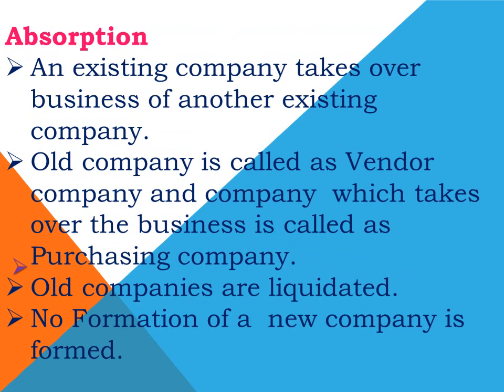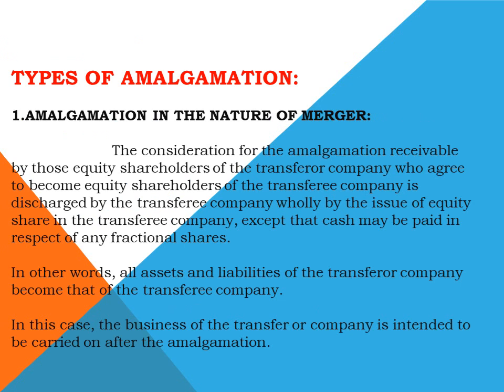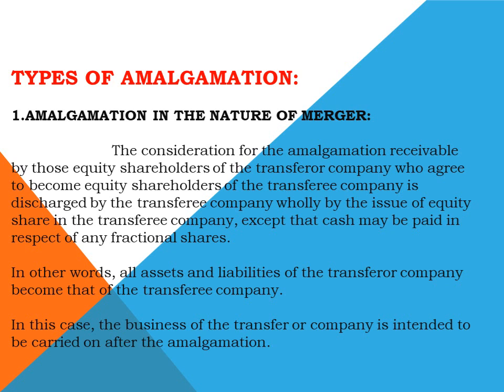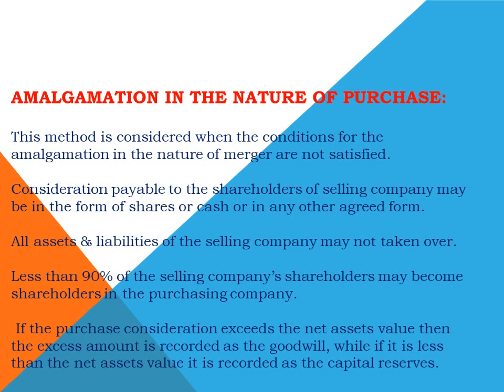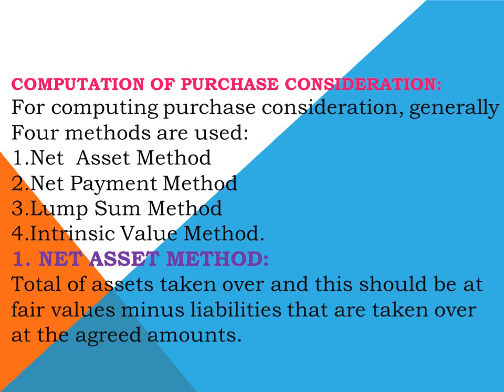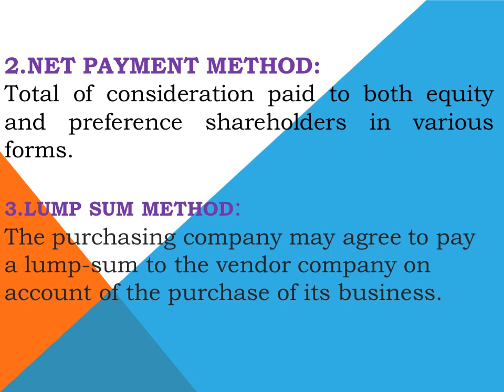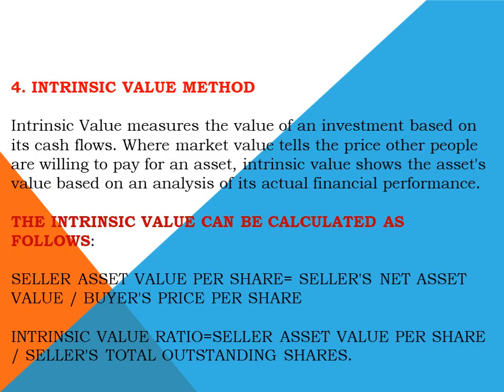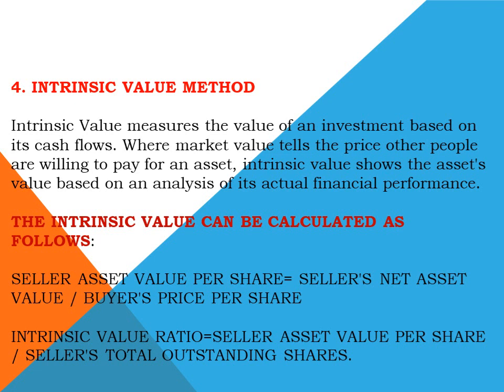Mrs G NITHYA Commerce Advanced Corporate Accounting